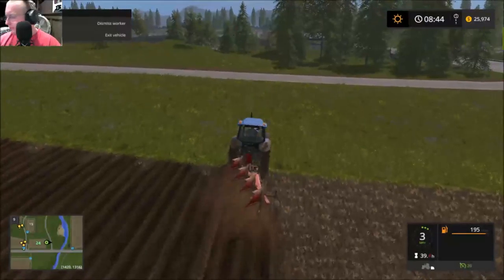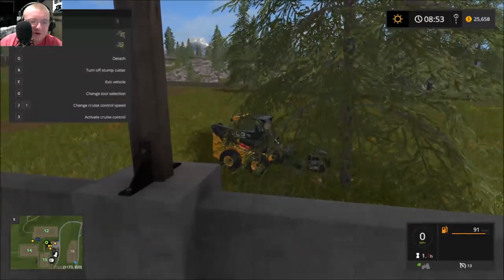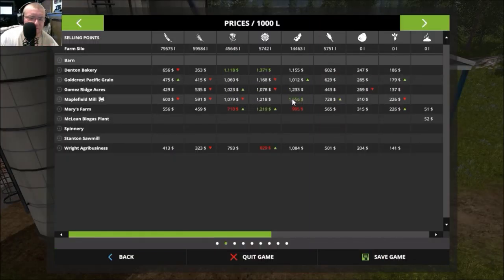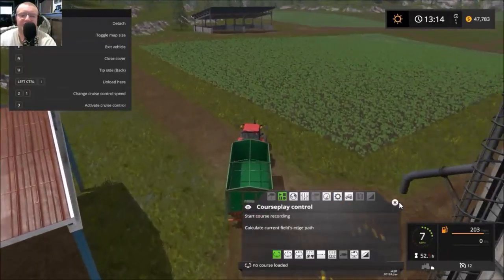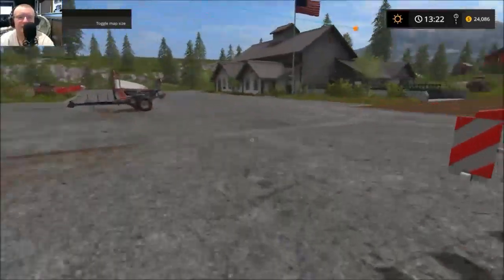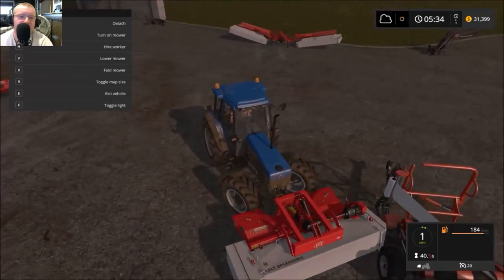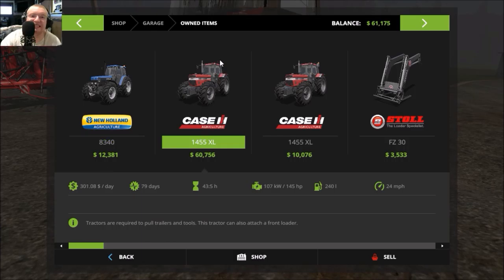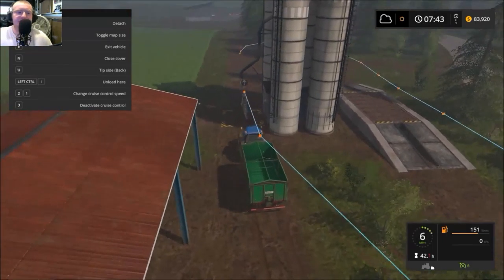let's play farming simulator 2017 episode 9 - Tractor overhaul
Hello everyone, in this episode we learn some things about the new mowers that we bought last episode. We also work on getting a new valtra.
Artist: Take/Five
Track: Badman